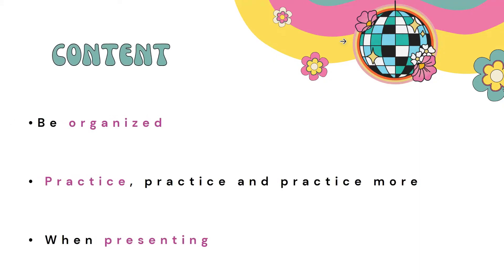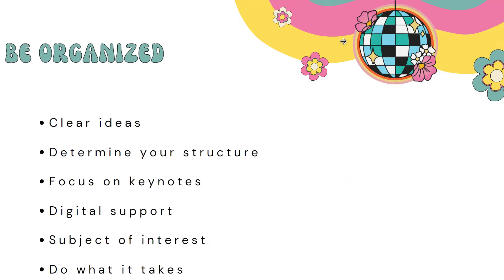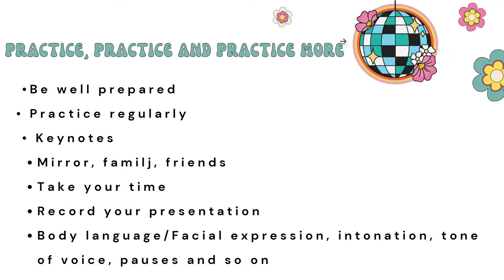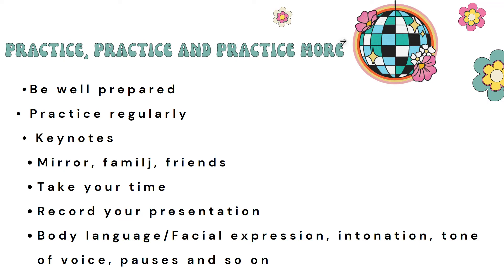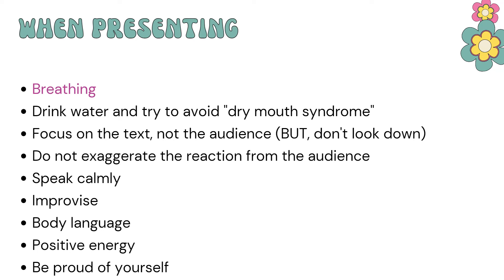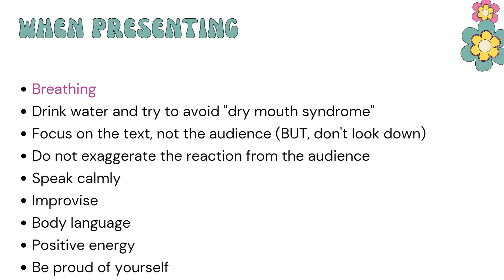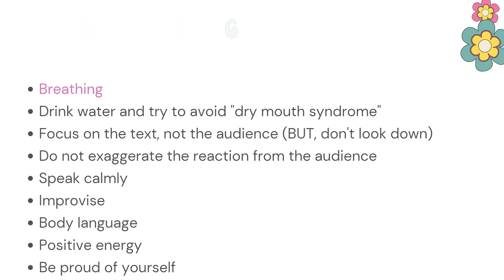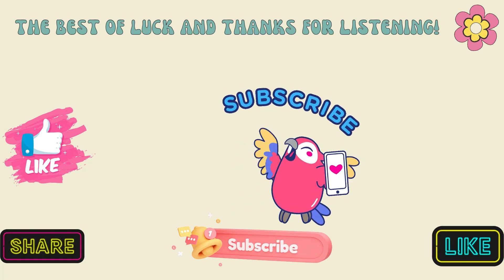Speaking, when presenting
Hi everyone and welcome back to the English 5 course! Today we are going to talk about speaking and when you are holding a presentation and what you should think about when you do that.

The content of today's class is to discuss how to be organized and the importance of practicing before holding your presentation and during your speech.

språkinlärning på engelska
kurs i engelska
engelska språkets akademi
engelska språkpapper 1
engelskspråkig film
engelskspråkigt tal
engelskspråkig tecknad film
engelskspråkig historia
engelska språkpapper 2
engelska för barn
engelska språkklass
språkinlärning på engelska
engelska språket för nybörjare
språkkurs klass 1

lära sig engelska språket
hur lärde du dig det engelska språket
filmer för att lära sig engelska språket
franska filmer med engelska undertexter för att lära sig
vad är det enklaste språket att lära sig om du talar
är engelska det svåraste språket att lära sig
det bästa språket att lära sig efter engelska
varför det engelska språket är så svårt att lära sig
hemligheten att lära sig engelska språket
det bästa sättet att lära sig engelska språket
är engelska det enklaste språket att lära sig
enklaste språket i världen att lära sig för engelska
presentationsvideo av studenter
presentation
Presentationsförmåga
presentation på engelska
Bakgrundsmusik i presentationen
Presentation Sport
Tips för presentationer
Presentation Musik
presentation megamind
presentation introduktion
PowerPoint för presentationsvideo
Presentation ämnen
presentation upplevelse roblox
Presentationsceremoni för dagens match